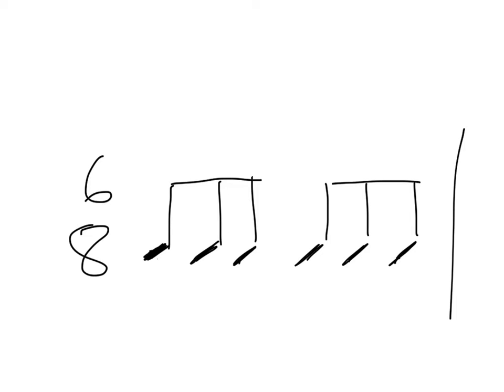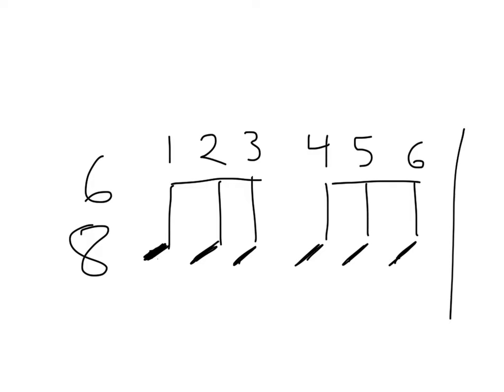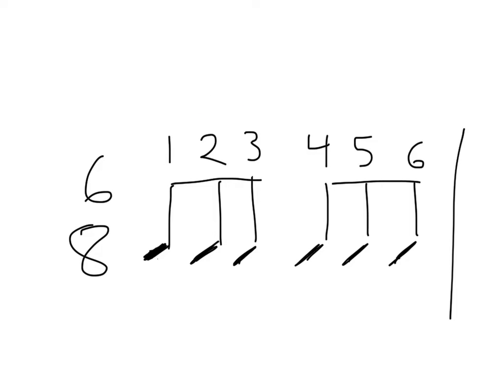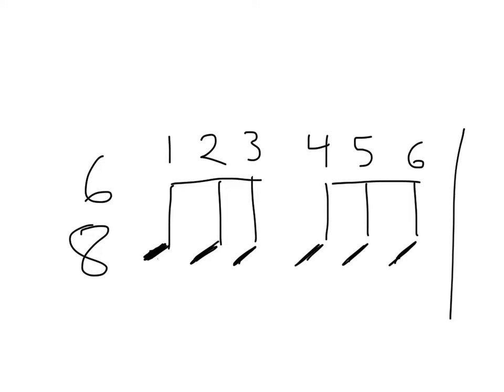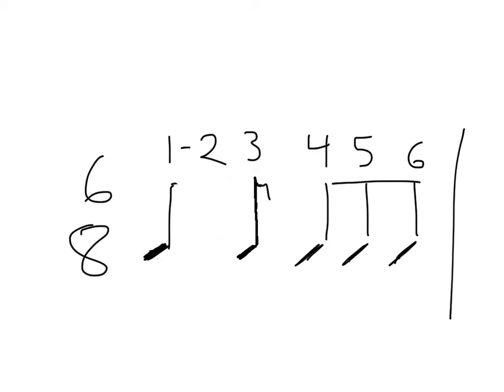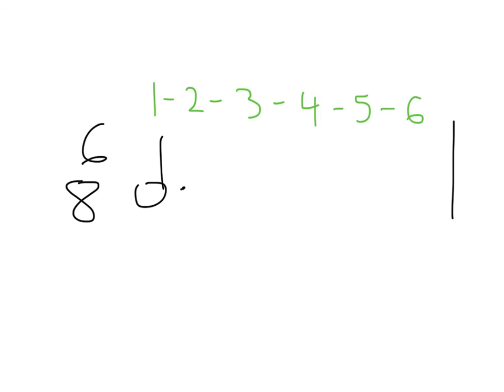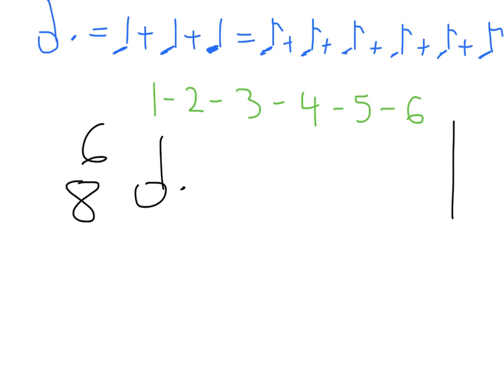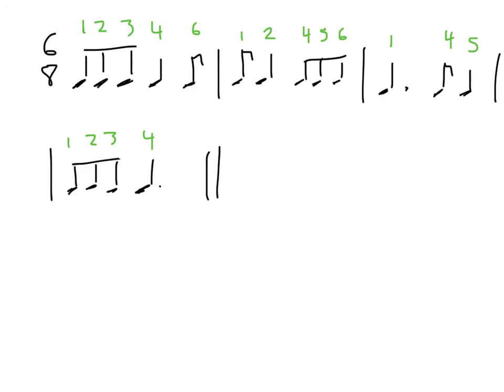Level 2-1b 6/8 time signature slow